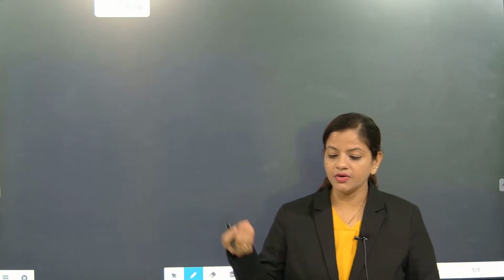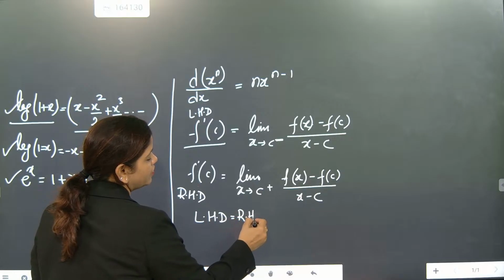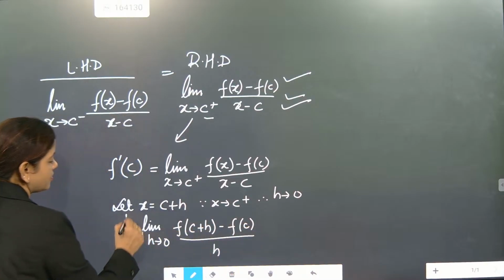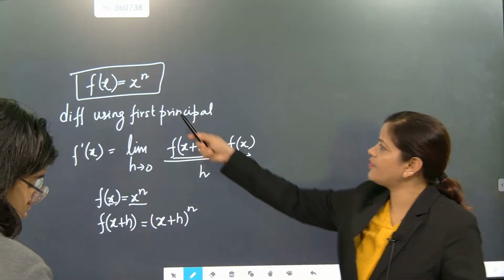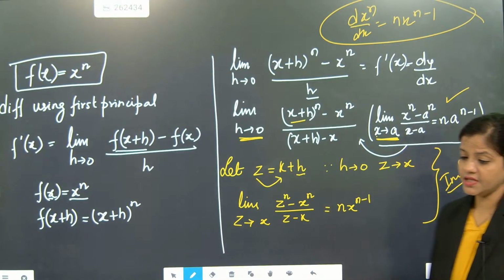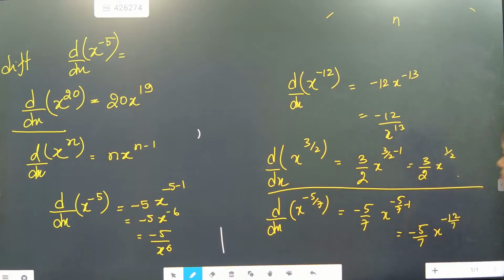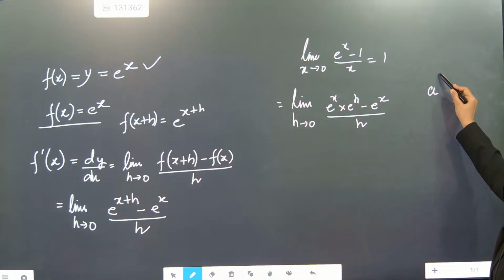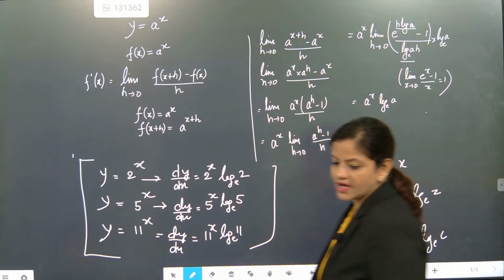derivatives grade 11 maths part 2